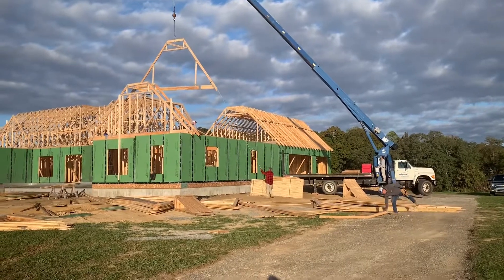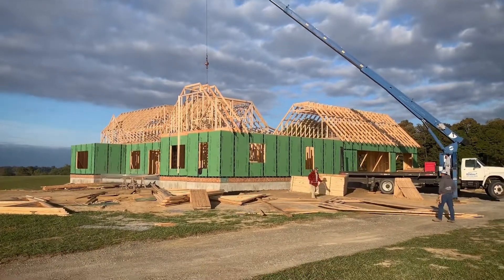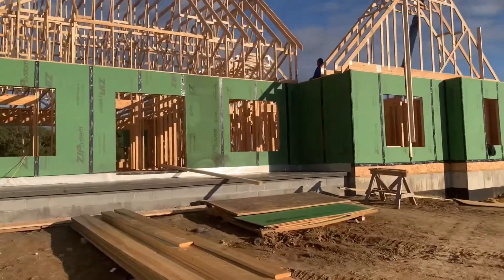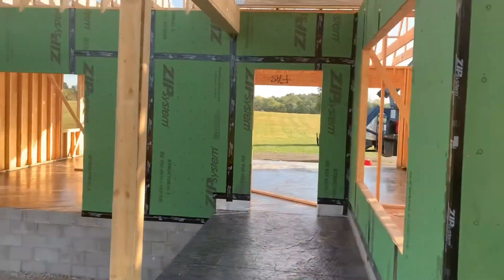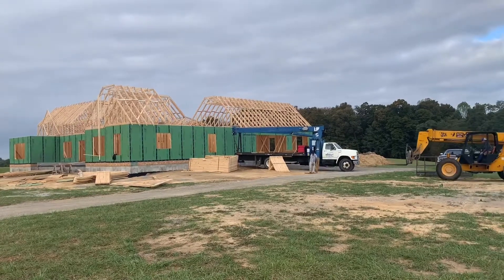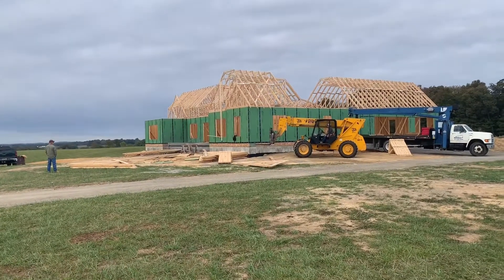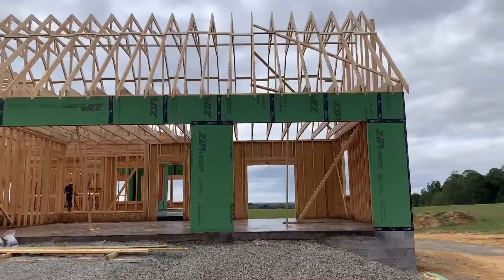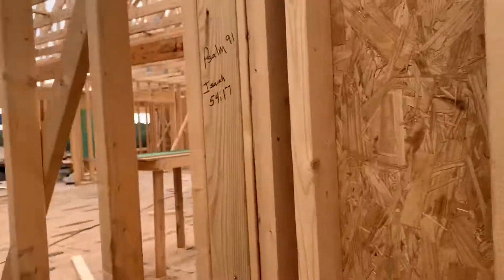Crane Truck Setting Trusses!!!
Setting trusses on this large home today, still have to put the top part of the trusses on also.